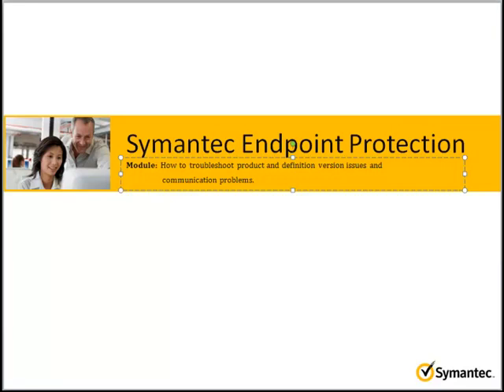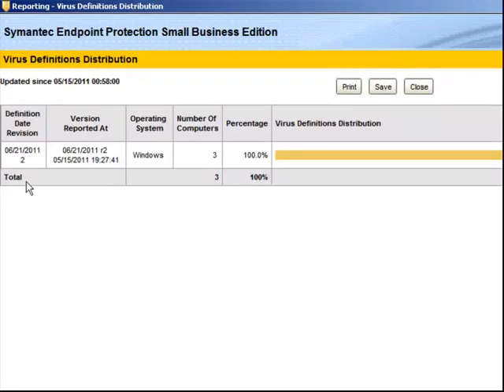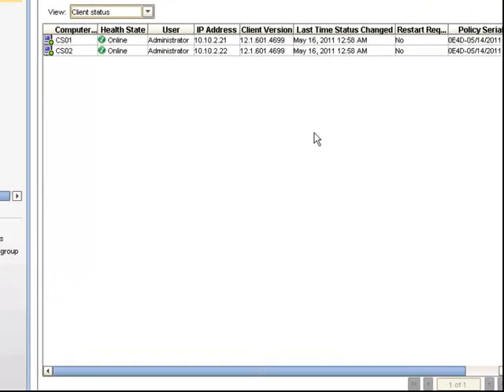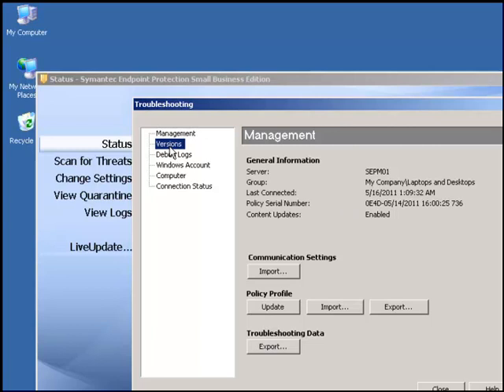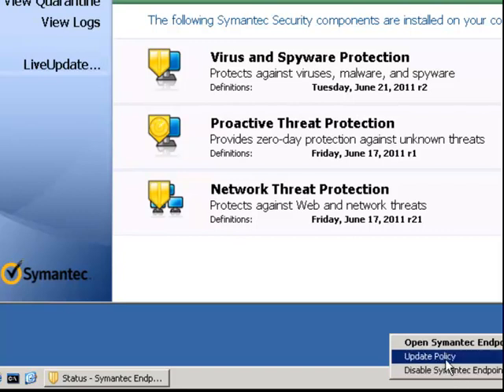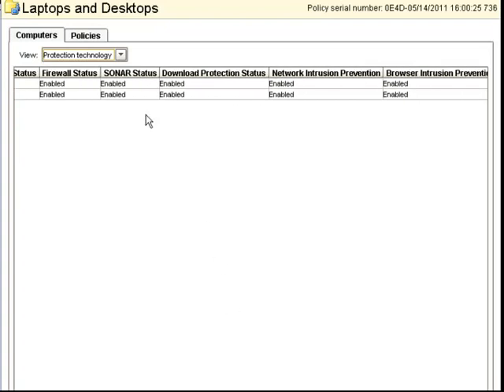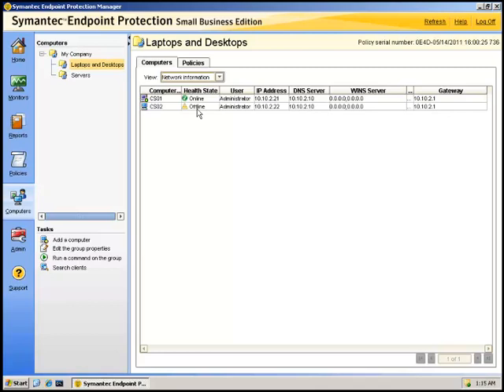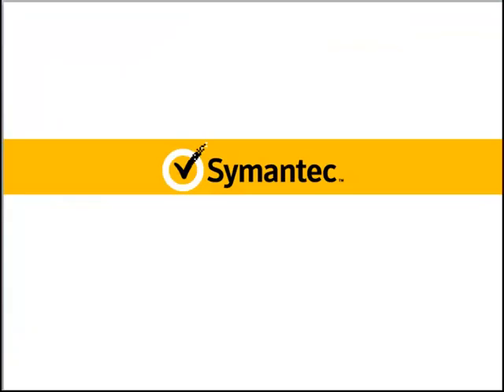Symantec Endpoint Protection 12.1 how to troubleshoot product and definition version issues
Symantec Endpoint Protection 12.1  how to troubleshoot product and definition version issues and comm